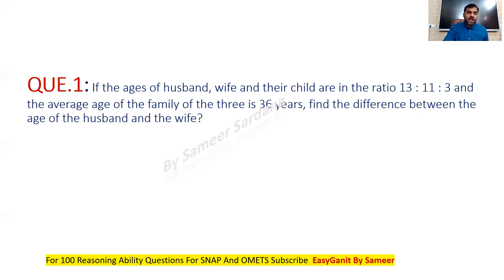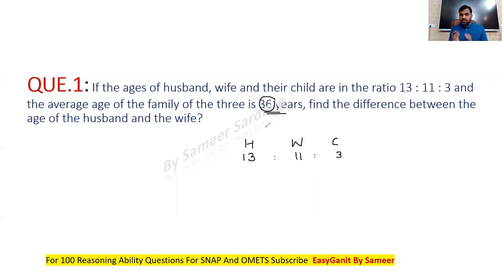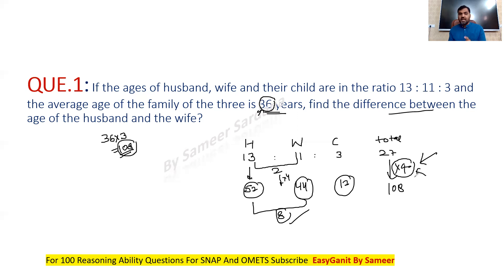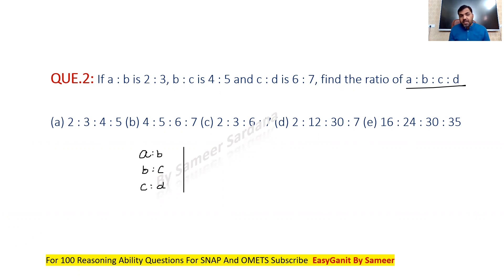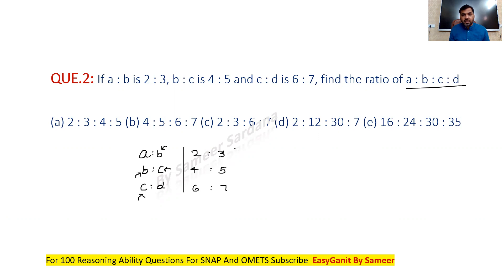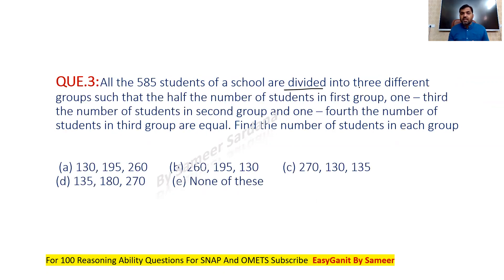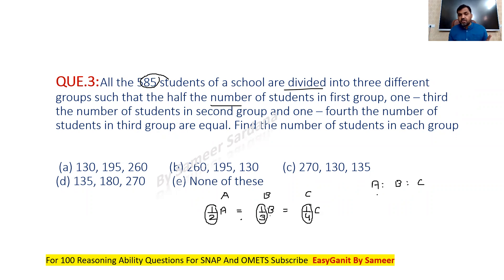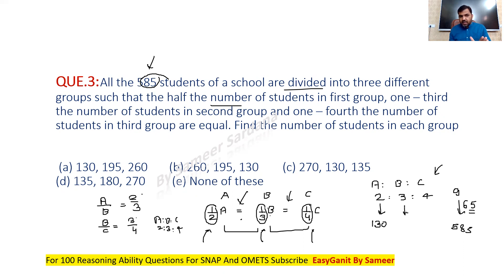200 Must Do Quant Questions for SNAP || Complete Quant for SNAP2021 || Ratios